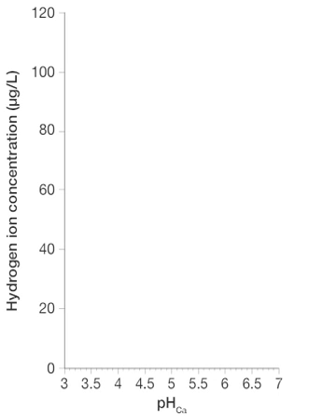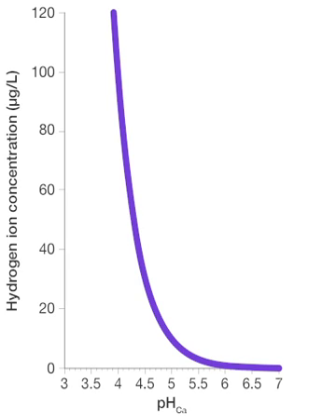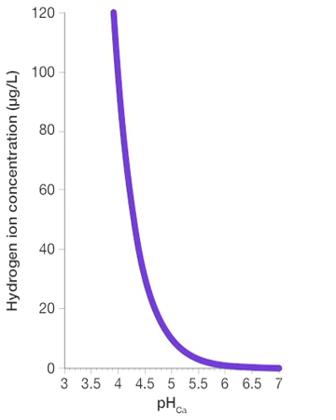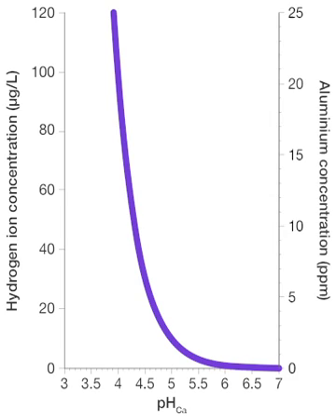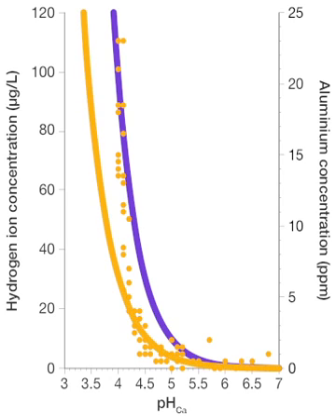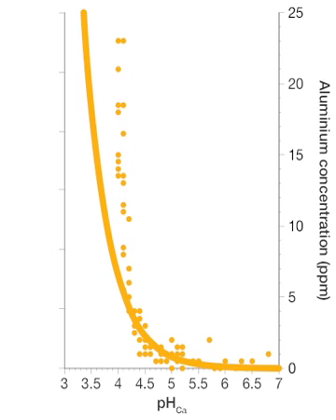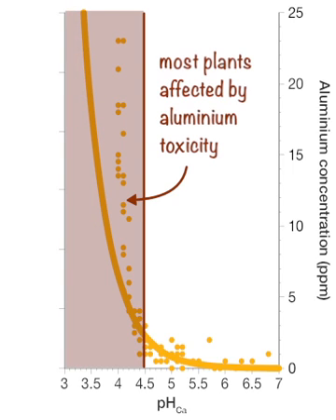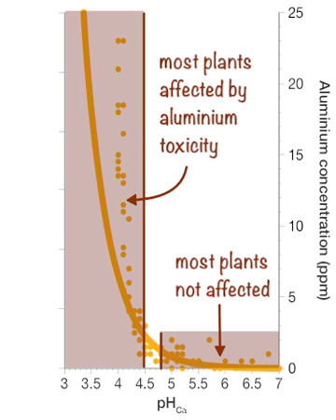Relationship between soil pH and concentration of hydrogen ions and aluminium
A small decrease in soil pH can result in a large increase in soil acidity and aluminium content.